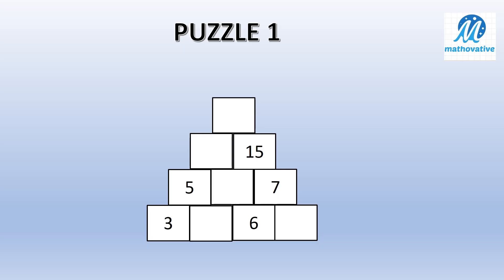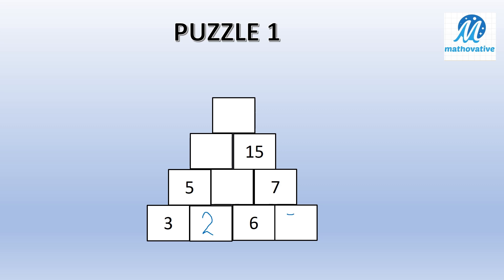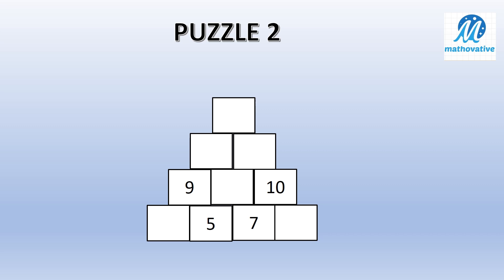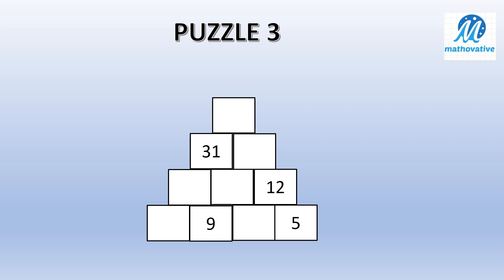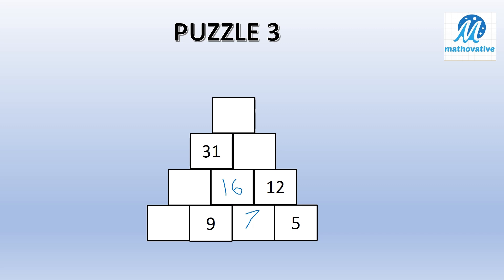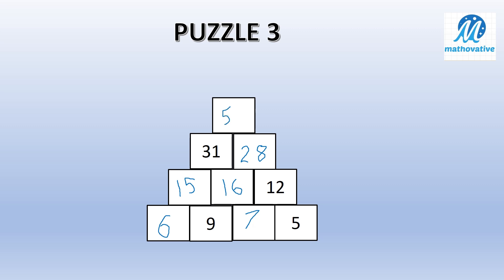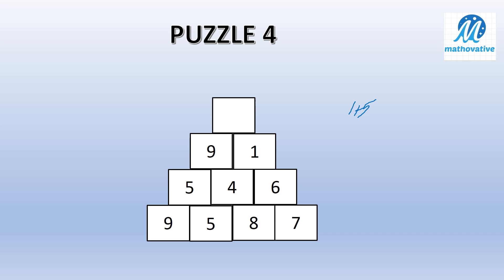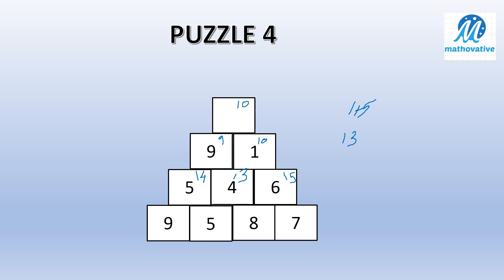Mathematics Pyramid in English | Mathematics Puzzles | Easy Trick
How to solve Loop The Loop Puzzle in Easy Way# Loop the Loop 5 X 5
   • How to solve Loop The Loop Puzzle in ...

How to Solve Sudoku puzzle in Easy Way# Sudoku 9X9
   • How to Solve Sudoku puzzle in Easy Wa...

Easy Trick to Solve Sudoku 6X6 Puzzle
   • Easy Trick to solve Sudoku Puzzle#Sol...

How to solve Hidato Puzzle
   • How to utilize time during this quara...

  / mathovative